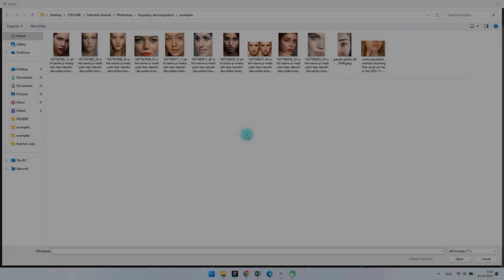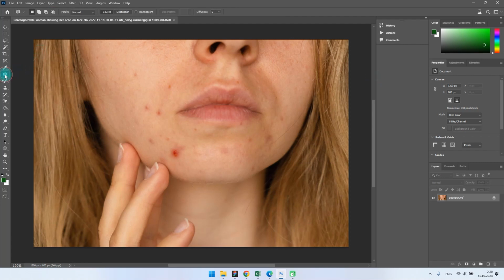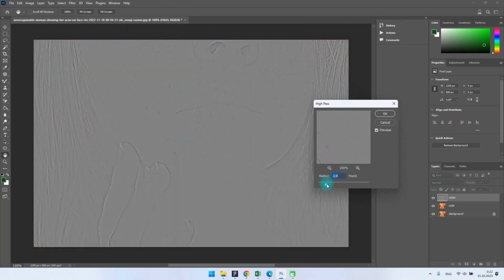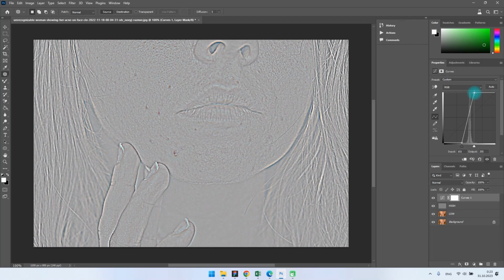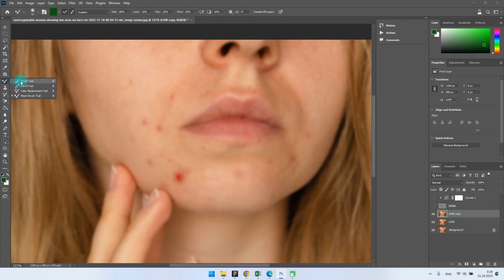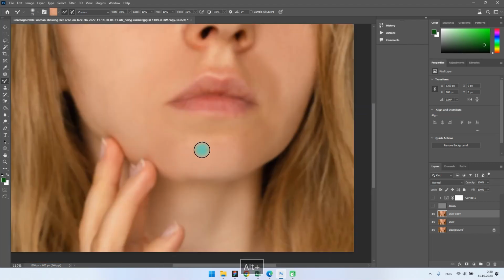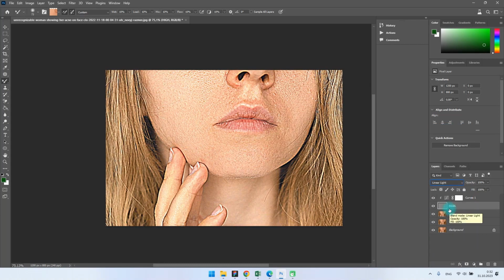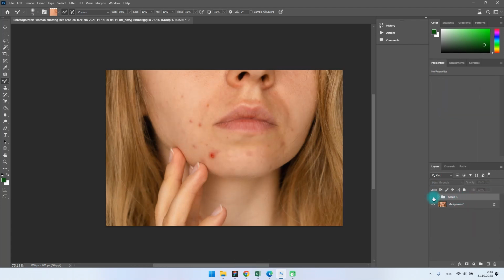Frequency Separation for Retouching skin photo in Photoshop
How to improve the quality of photos by retouching facial skin? In this easy video tutorial, I will talk about frequency decomposition in Photoshop. This method allows you to preserve skin texture, remove imperfections and make portraits more expressive.

In the video, I will explain in detail how to work with frequency decomposition in Photoshop and how to use it to retouch facial skin in photos. I will show you how to create frequency layers, how to customize them and how to apply corrections.

This video will be useful for anyone who wants to learn how to retouch portraits in photoshop. Don't miss it!